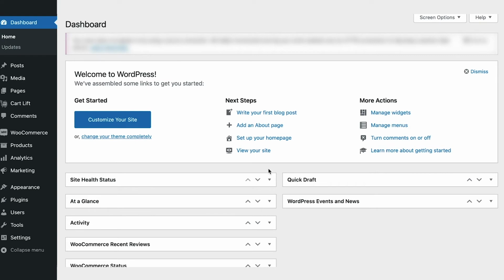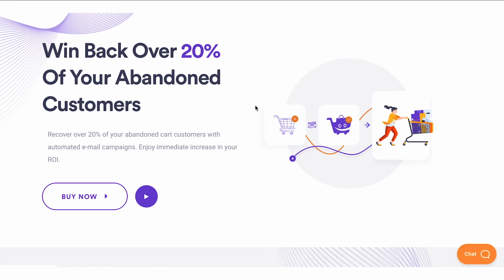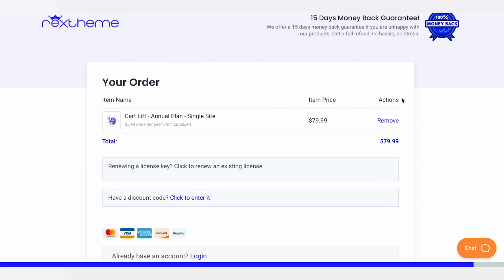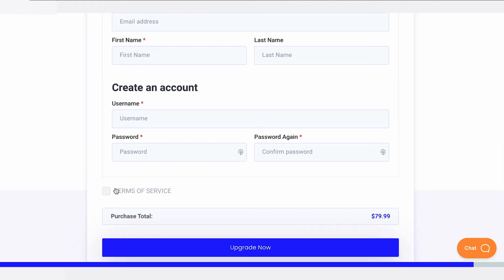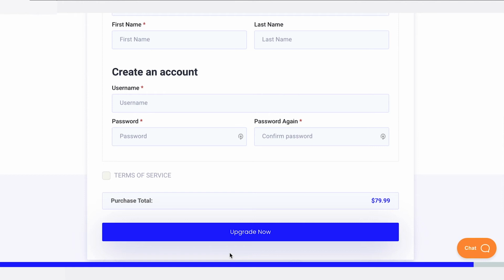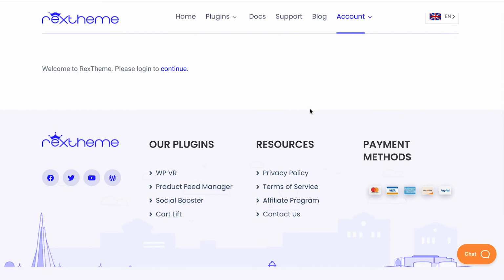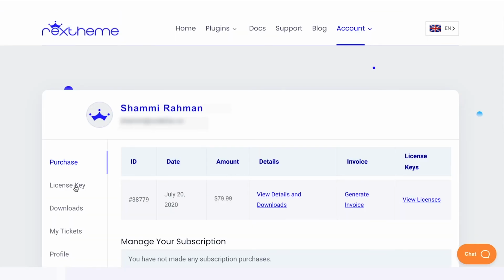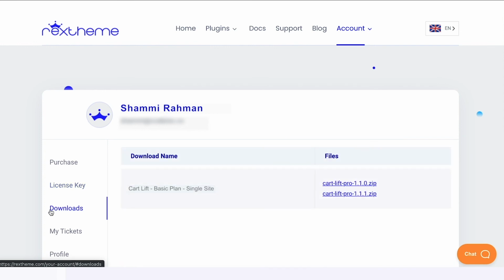How To Upgrade To Cart Lift Pro And Recover Abandoned Carts Easily - WooCommerce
Get Cart Lift -

In this video, you will learn how you can easily upgrade to Cart Lift Pro.

Abandoned Cart is a big issue that most WooCommerce stores face. In fact, on average, the abandoned cart rate is over 70%.

This means you make money from only 30% of your potential customers. This is why you have to use an abandoned cart recovery campaign to win back as many of these lost potential sales as possible.

This is where you can use Cart Lift.

Cart Lift is an abandoned cart recovery plugin for WooCommerce and Easy Digital Downloads.

It is designed to let you run recovery campaigns to win back around 20% of your abandoned customers using timely emails to reach out to them and giving them reminders about their carts.

The plugin is easy to use with many features to let you set up emails, subscription trigger pop-ups, and reports on your abandoned customers.